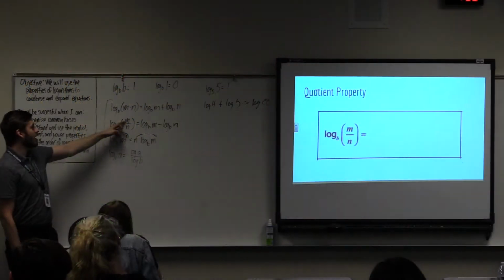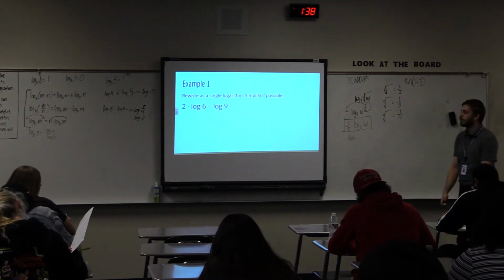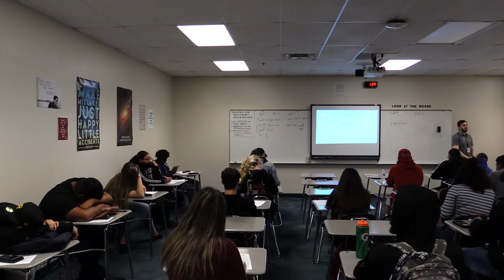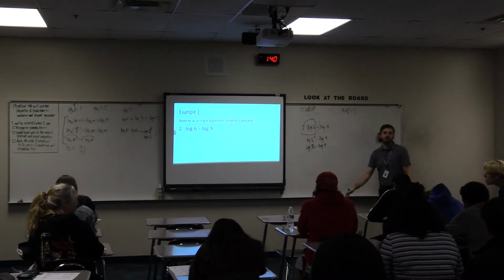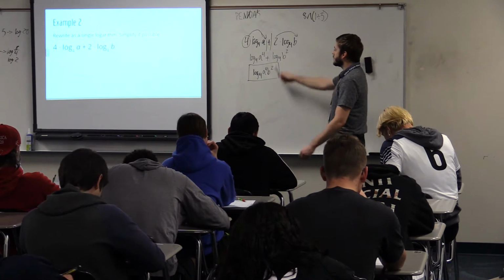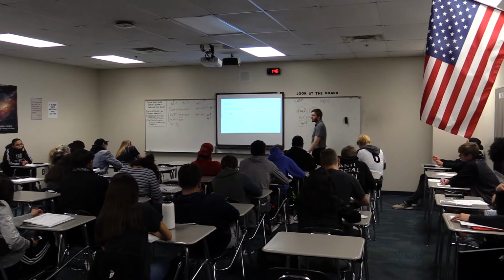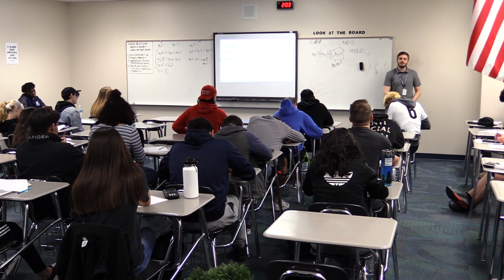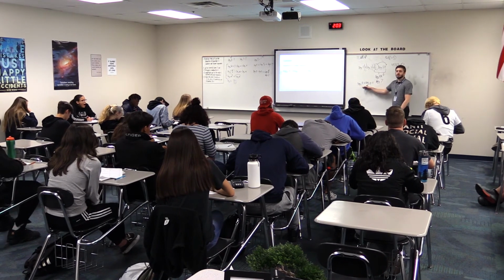Mr. Foxx (Algebra 3-4)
Classroom video for the purpose of reflection and professional development.